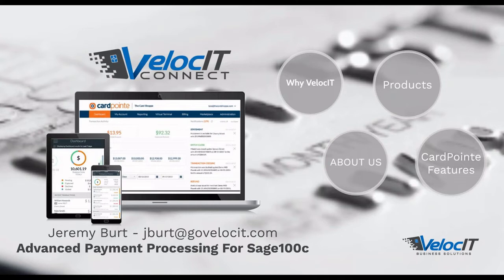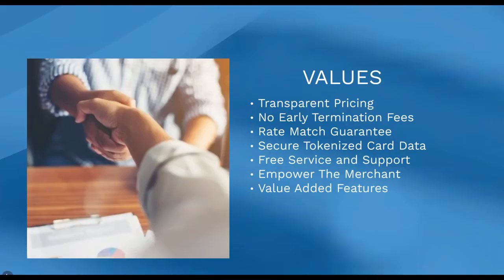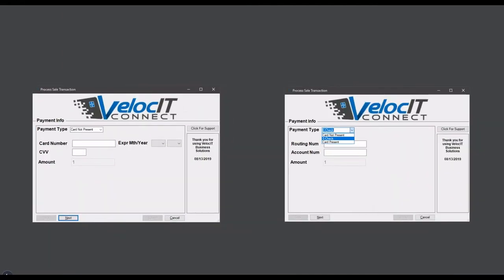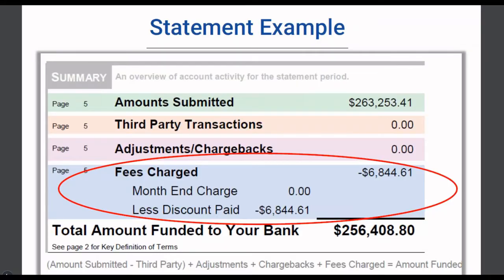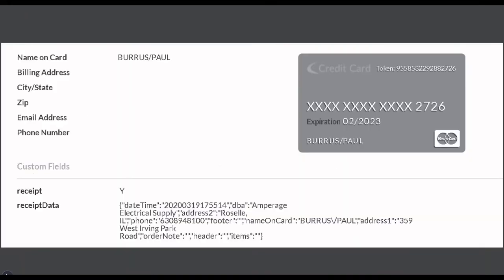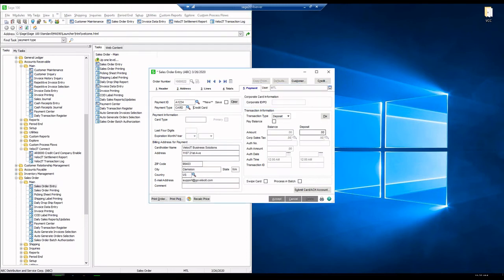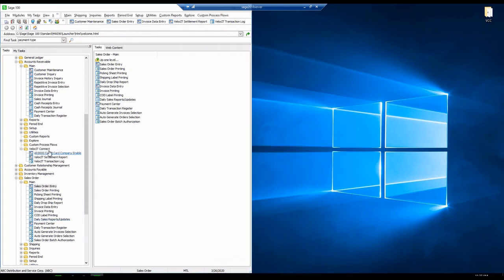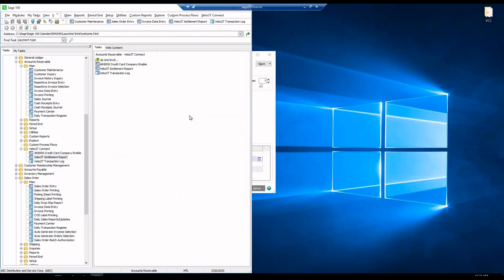Advanced Payment Processing for Sage100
A complete overview of VelocIT Connect features for Sage100 including ACH, Card Present and Level 3 processing including a look at the CardPointe gateway.